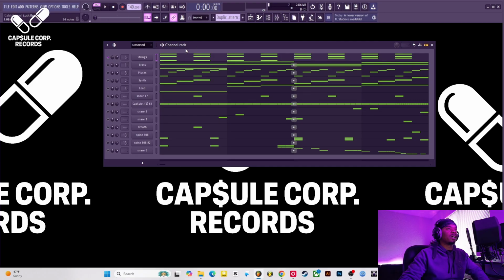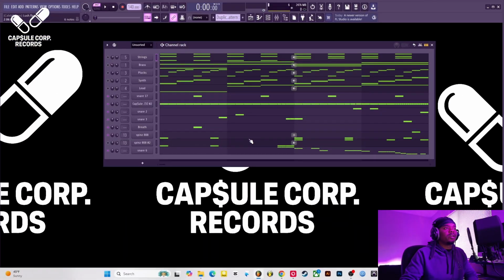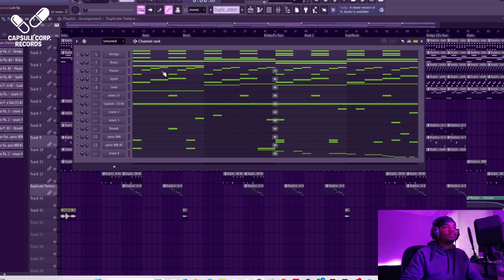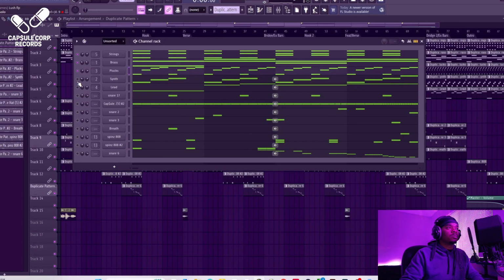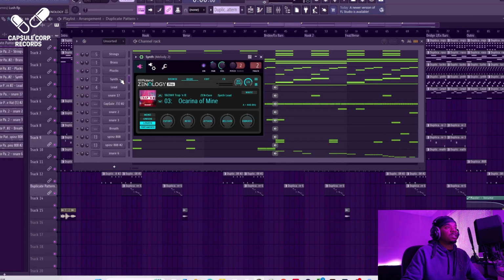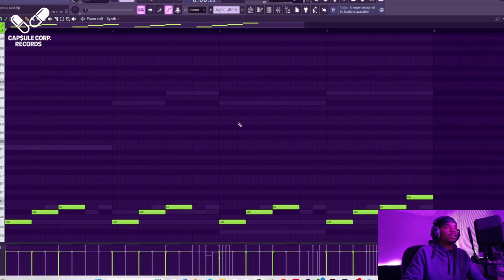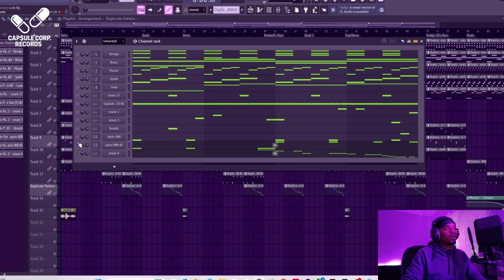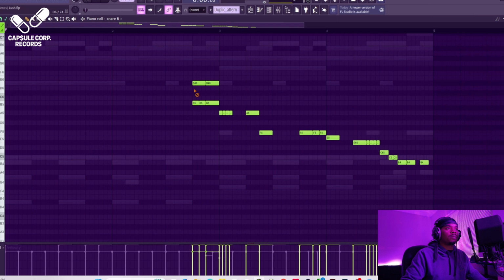Gucci Mane & T.I. Type Beat Tutorial | Old ATL Trap